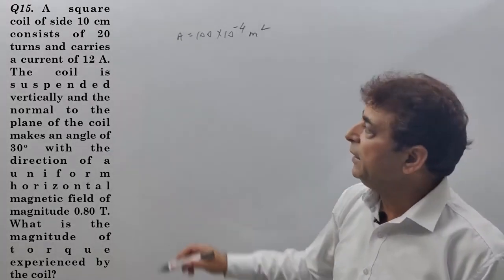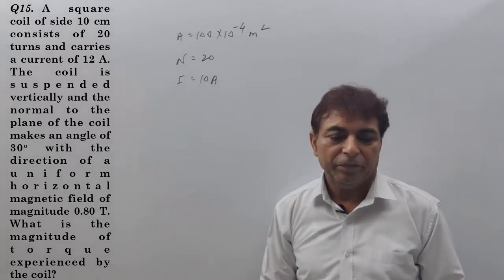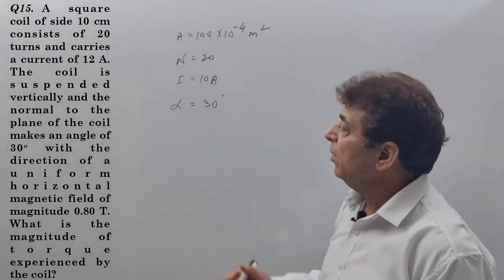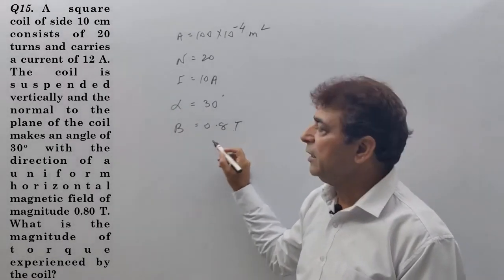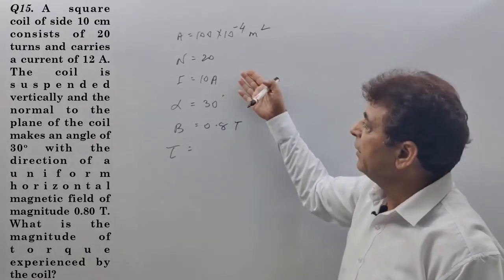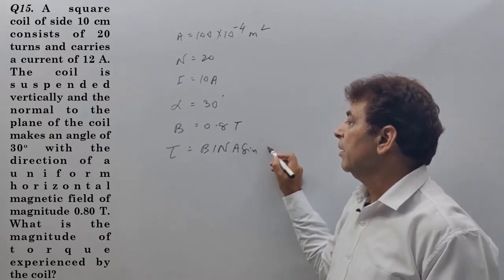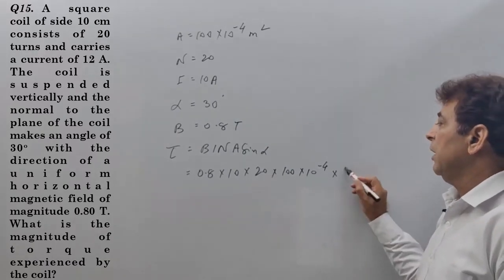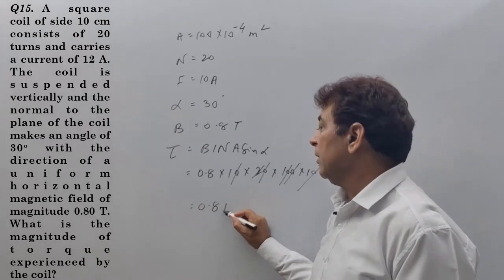A square coil of side 10 cm consists of 20 turns and carries a current of 12 A. The coil is suspende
A square coil of side 10 cm consists of 20 turns and carries a current of 12 A. The coil is suspended vertically and the normal to the plane of the coil makes an angle of 30o with the direction of a uniform horizontal magnetic field of magnitude 0.80 T. What is the magnitude of torque experienced by the coil?